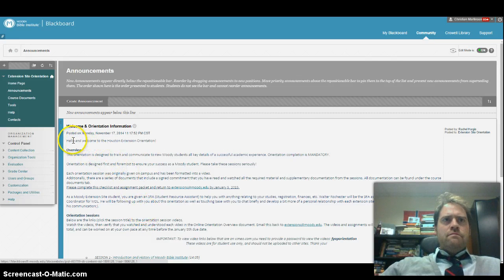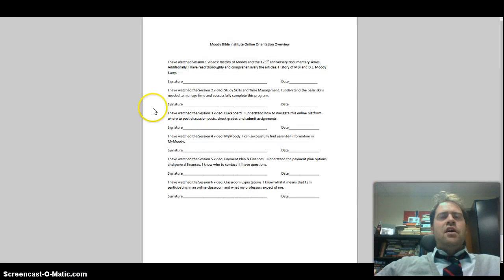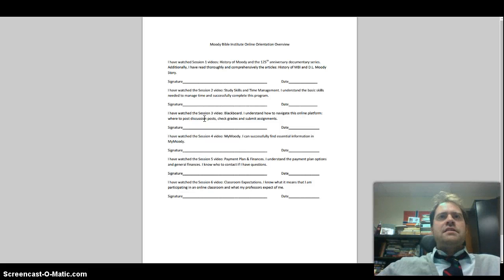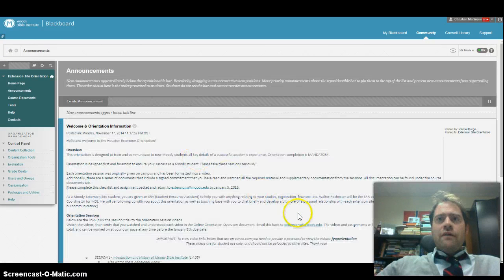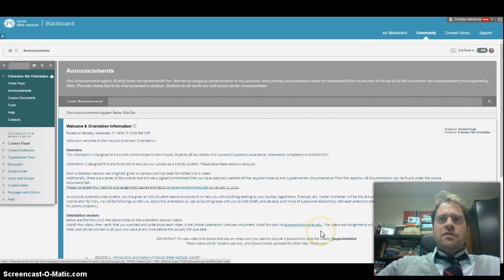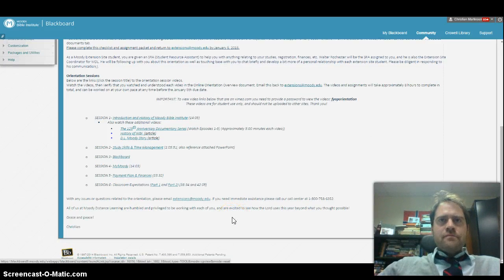Extension Site Orientation Overview